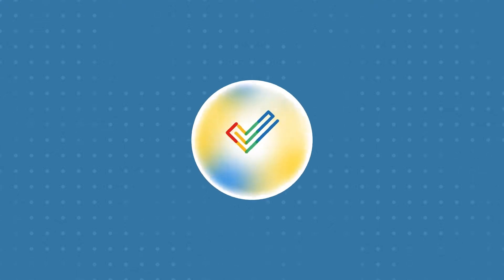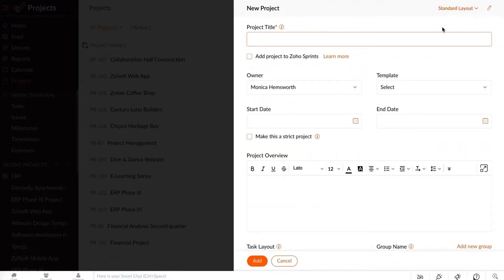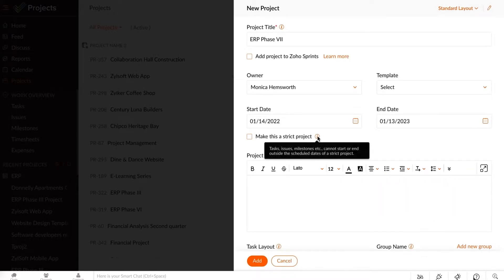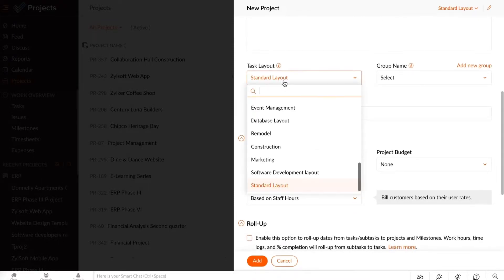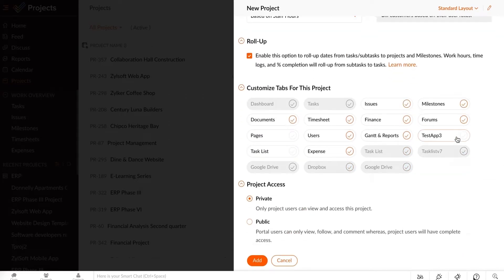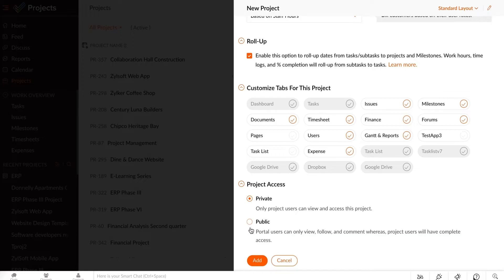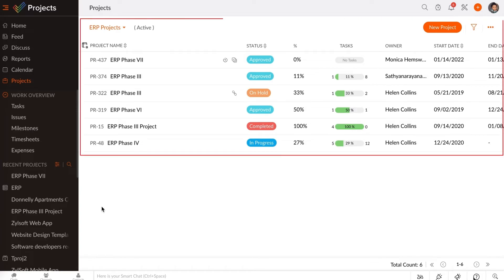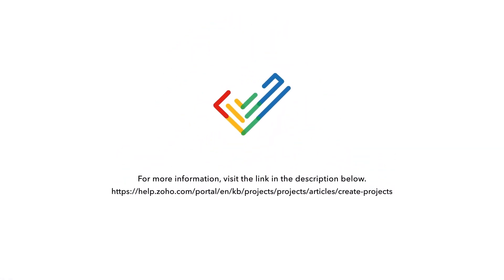Creating a project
In this video, we will learn how to create a new project, set a schedule, assign a project owner, and create a project custom view in Zoho Projects.